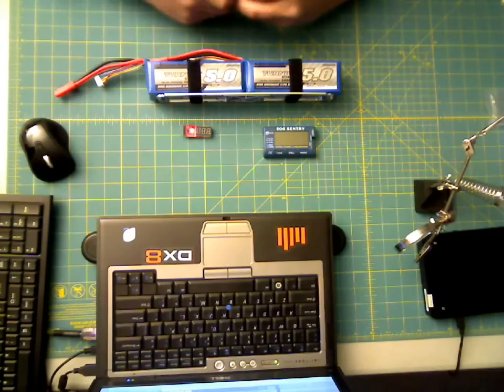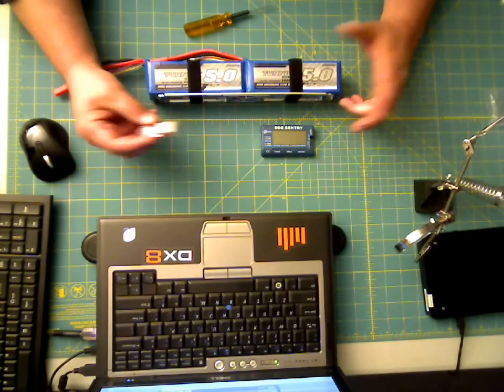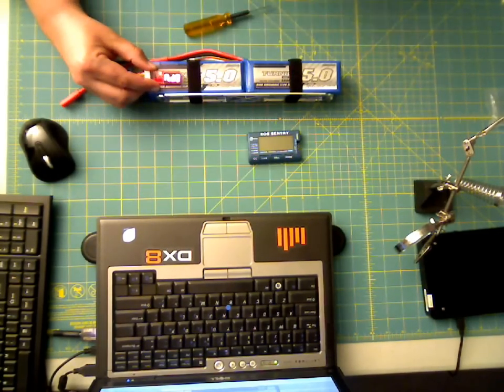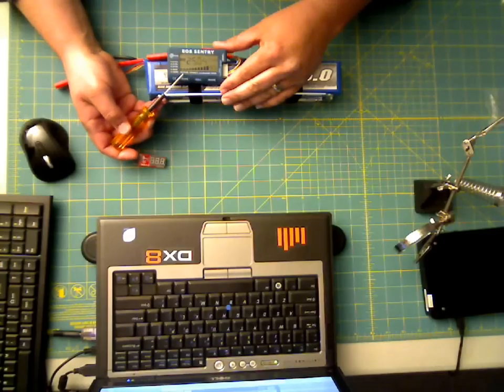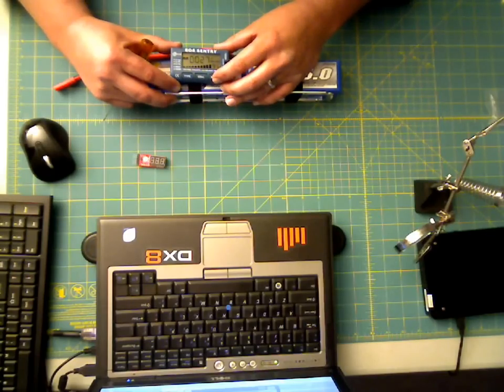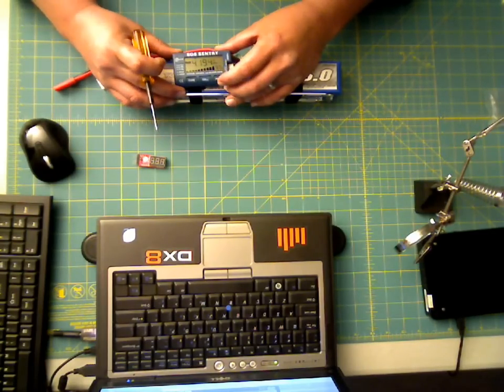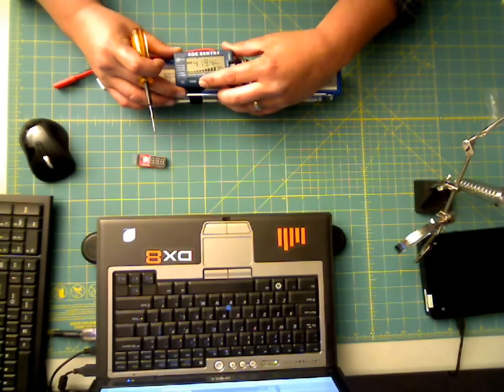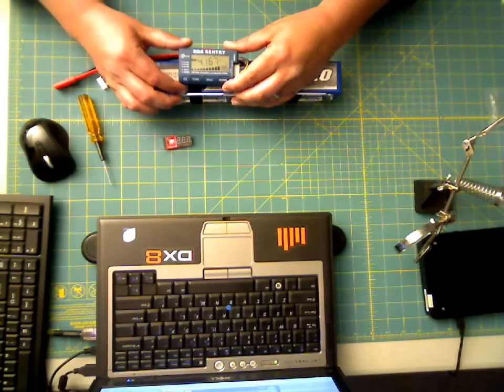Lipo battery checker Hyperion EOS Sentry vs. hobby king cell monitor in HIGH DEF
This is just a quick take on the Hyperion EOS Sentry lipo cell checker vs. the hobby king cheapie cell monitor.  I purchased the Hyperion from ATS RC Planes (user id SEENMCRASH2 on ebay) for $30 free ship.  The hobby king unit is like $5 plus the time and money to ship.  In my opinion, no comparison, either is inexpensive compared to what you have invested in lipo batteries - and the Hyperions larger screen, great menus, just wins over to me.